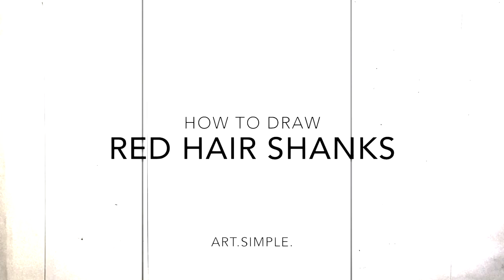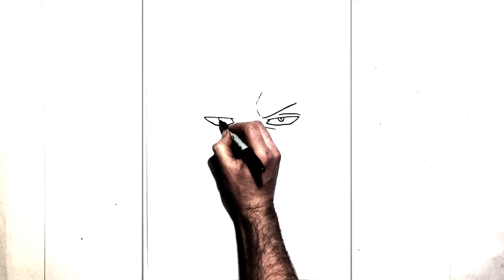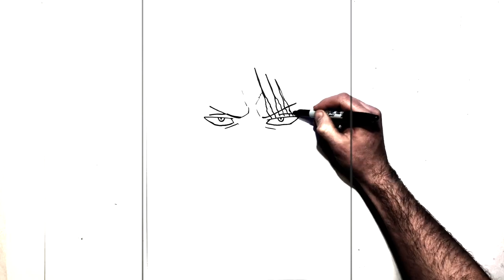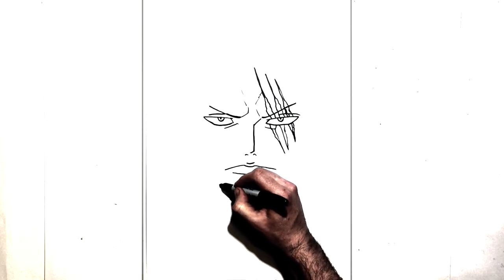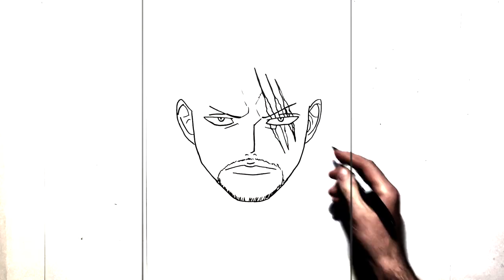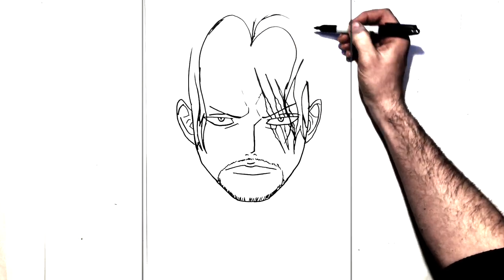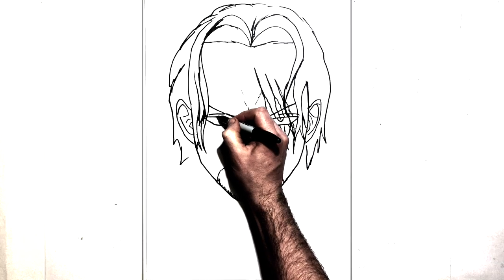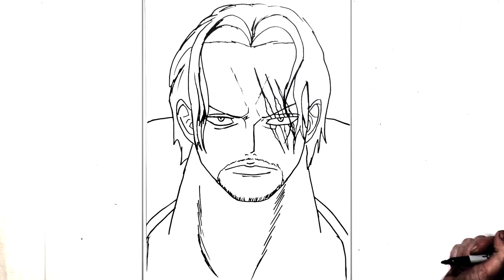How to Draw Shanks | Step By Step | One Piece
Learn How to draw Shanks Step by Step From One Piece. Narrated Drawing tutorial. Enjoy!